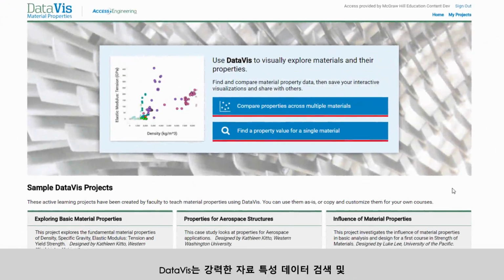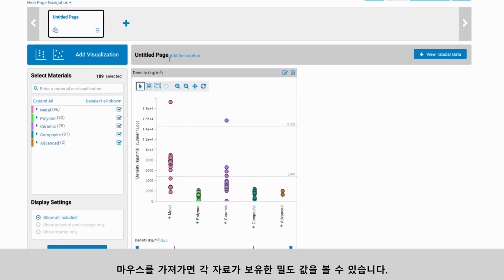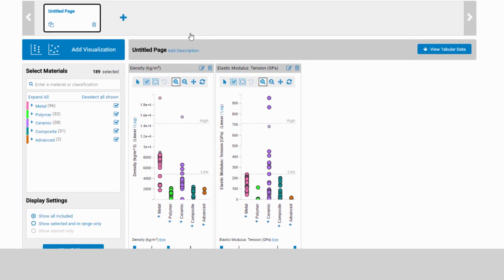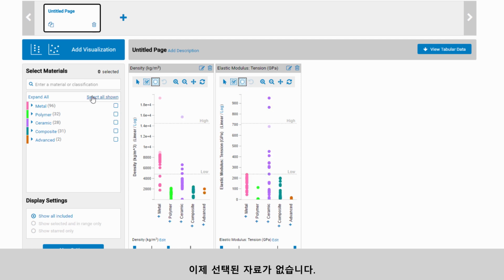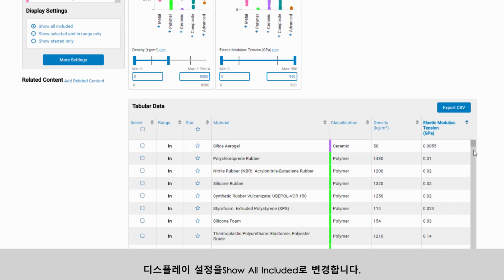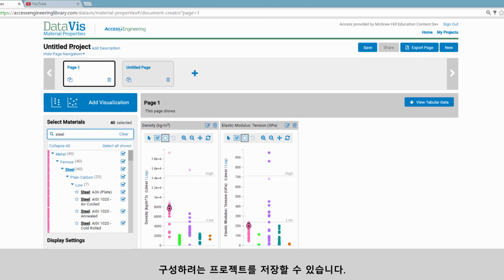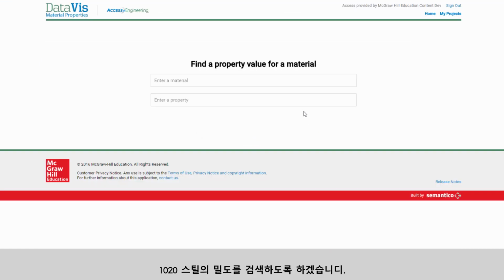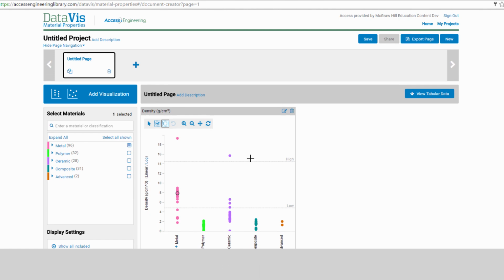맥그로힐 – [한국어] AccessEngineering DataVis Tutorial by McGraw Hill